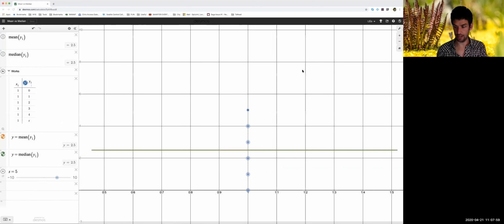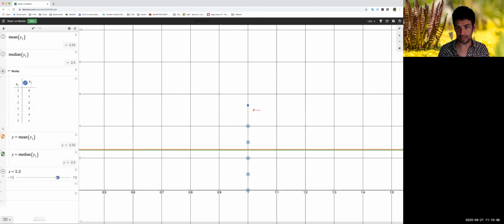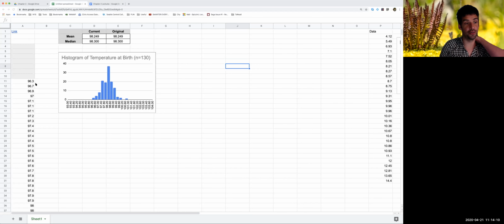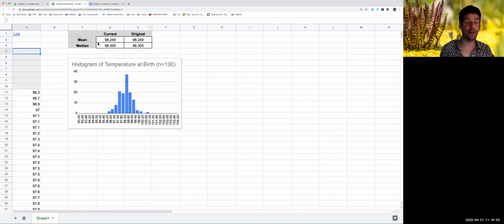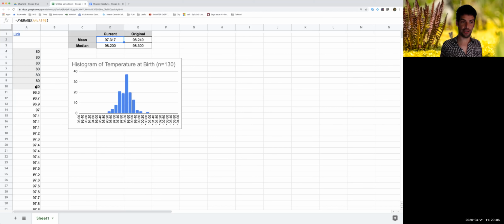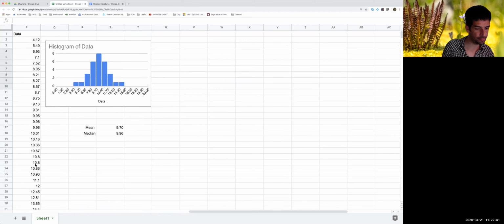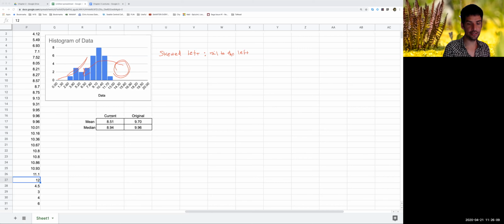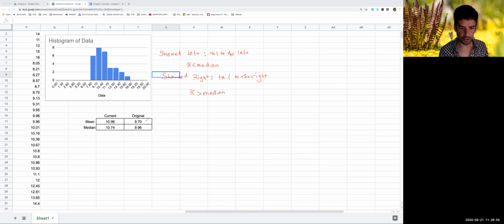146 2 6 Mean Median Skew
Mean, Median, and skewed data